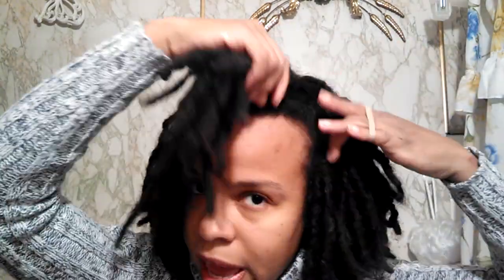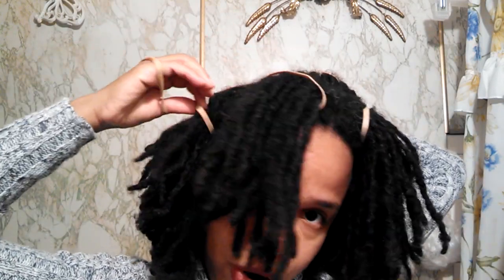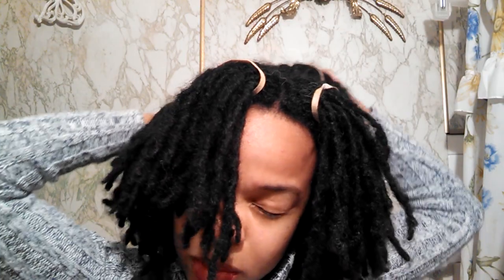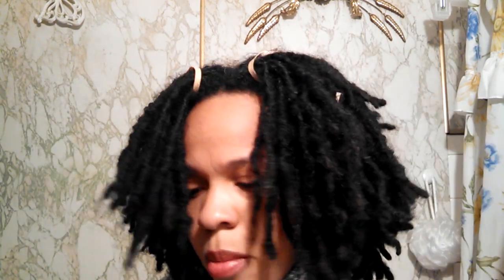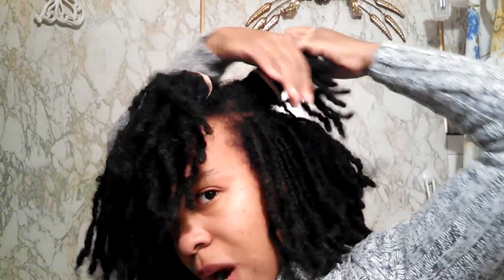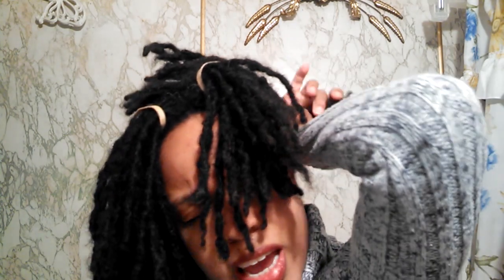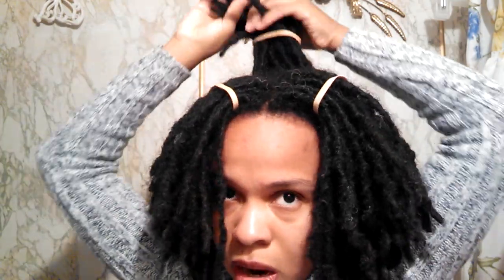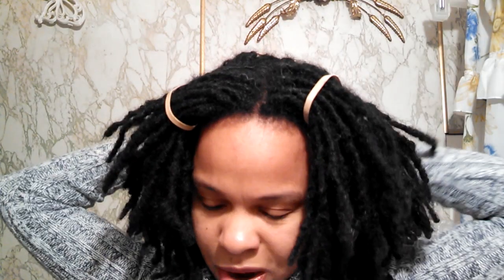How to Count Locs Part 1/Graying Gracefully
Try this method for.counting locs.